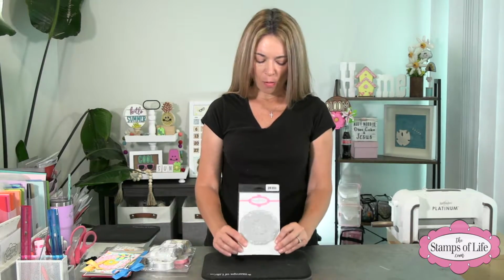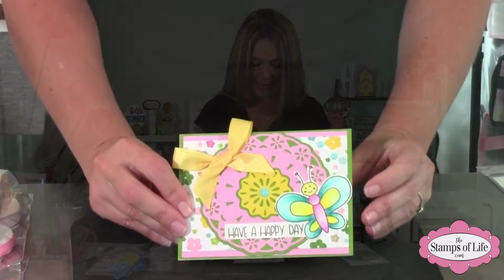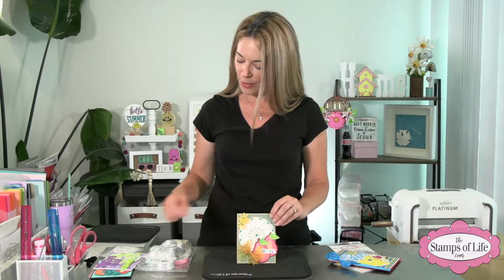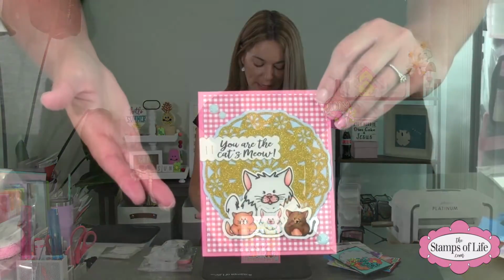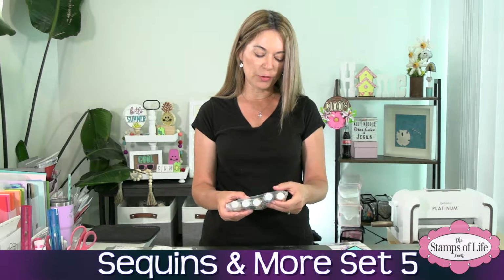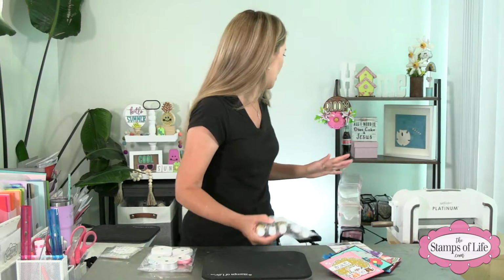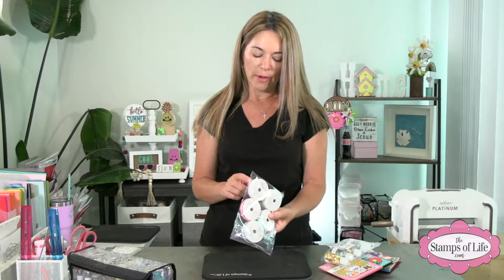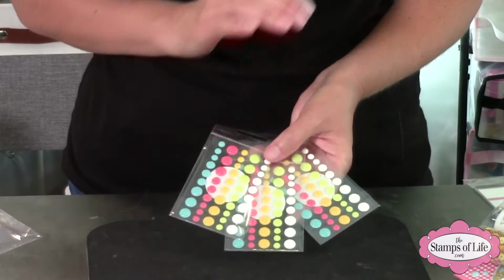Stamps of Life Flash Sale: Doily Dies 4 & Sequins 5! Also New Epoxy Dots, Pastel Ribbon, & Kit Dies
Lots of new and fun items in this release! The new Doily Dies 4 and Sequins & More Set 5 are on FLASH SALE for a limited time. We have also added Summer epoxy dots, Pastel 2 Ribbon set, and the Party On kit dies are now available on The Stamps of Life website.